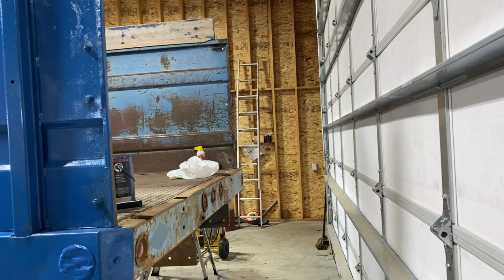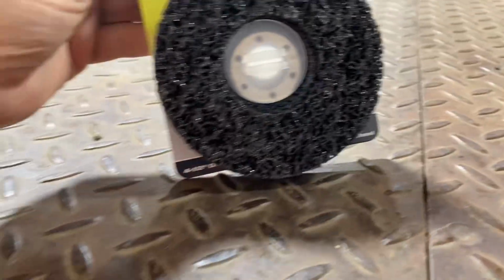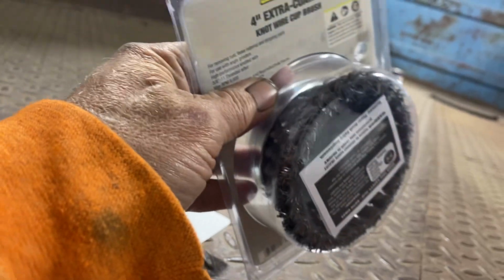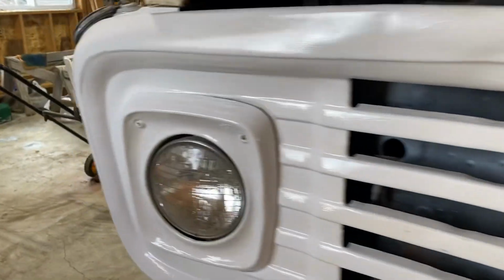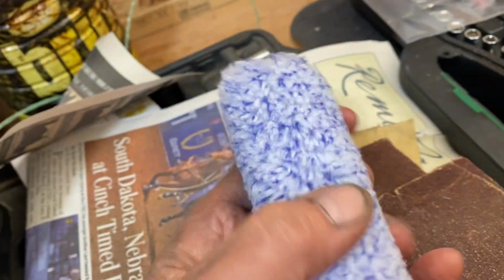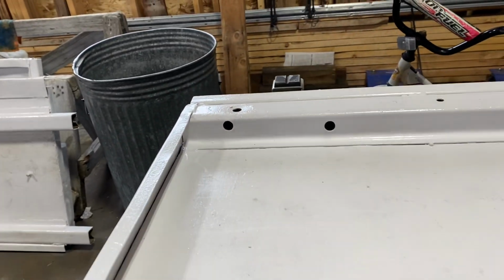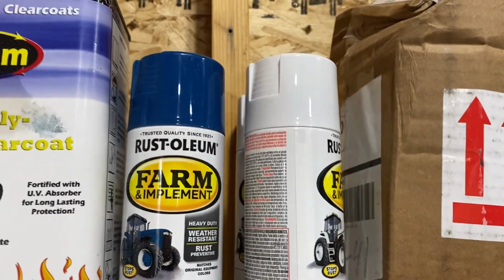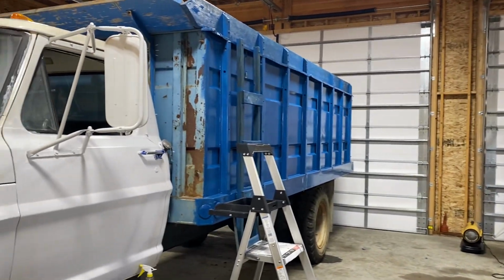1969 Ford 600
Painted the driver’s side of the box.